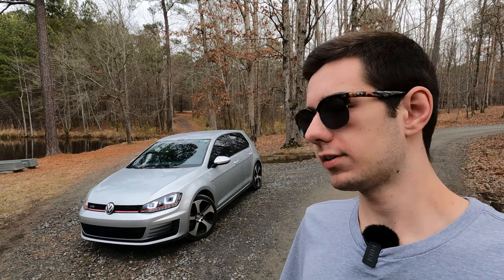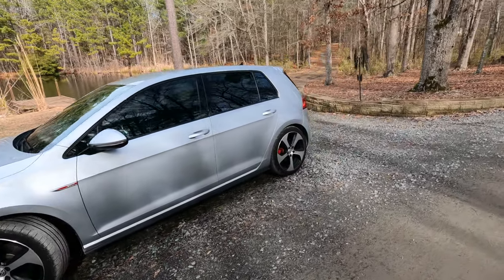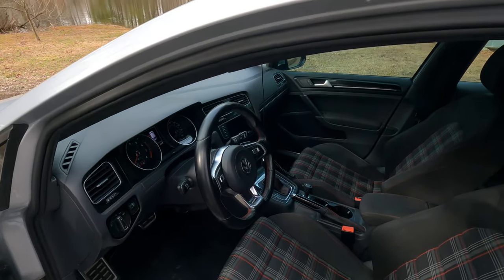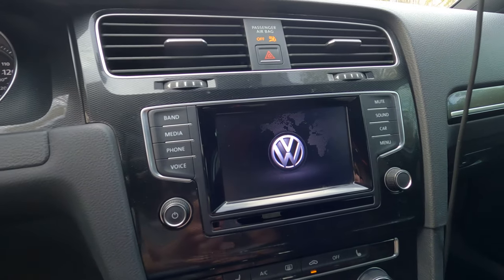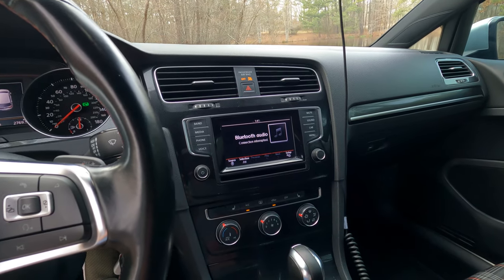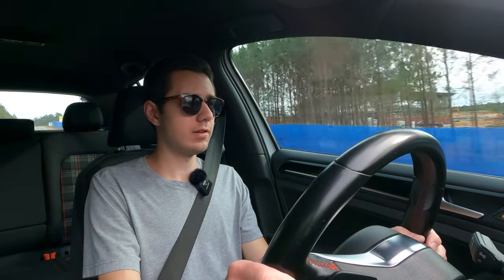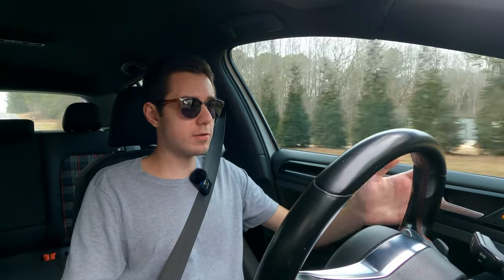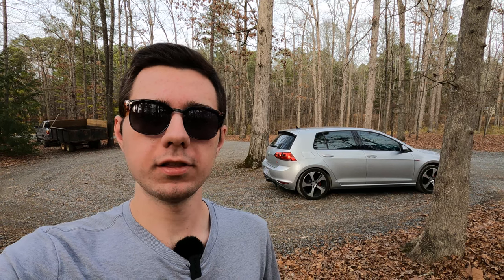Tuned Mk7 GTI 120k Ownership Report: The Best Fun Daily Driver for 15k?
How well has this 2015 Volkswagen GTI held up after 120,000 miles? And why I think it's the best fun daily car for around $15,000.